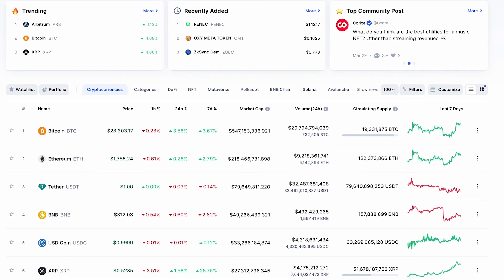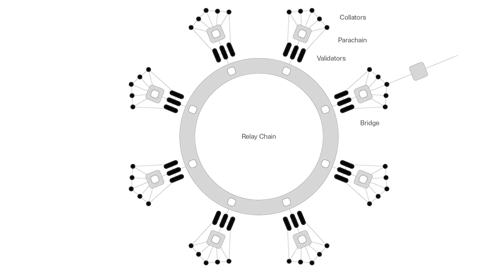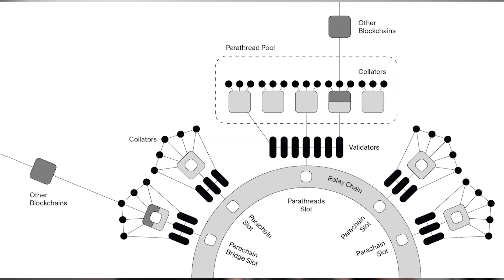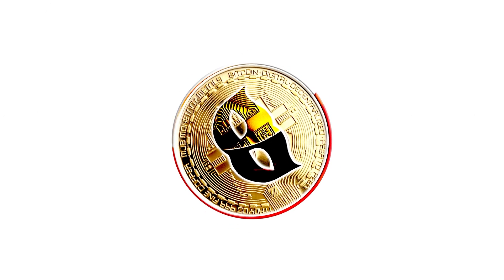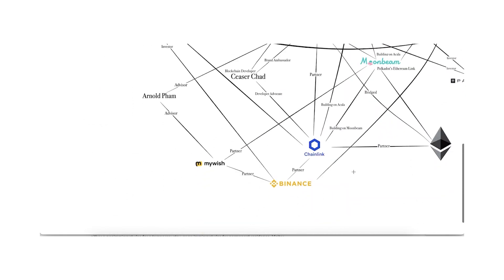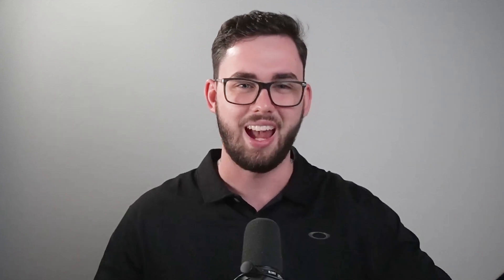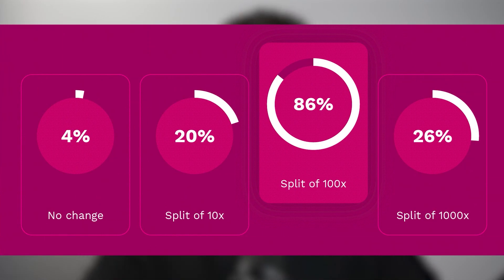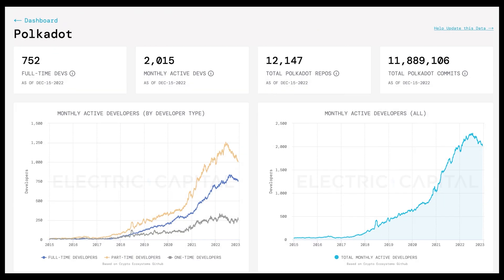The Ultimate Polkadot Review | Should You Invest?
Welcome to a new review video!

Let’s dive into Polkadot (DOT) on a fundamental, tokenomic and technical level! This video is jam-packed full of information so grab a coffee because you're not going to want to miss it!

Let’s dive into this together…

Thank you all for your support, it means so much as always!

Timestamps:
0:00 - Intro
0:19 - What is Polkadot?
1:48 - Technical details.
3:36 - Parachains & Parathreads.
5:20 - XCM & XCMP.
6:27 - HUGE UPDATES.
7:12 - Ecosystem & Connections.
11:00 - Tokenomics.
14:57 - Metrics.
16:35 - Overall Opinion.